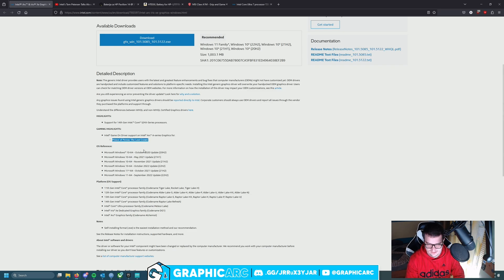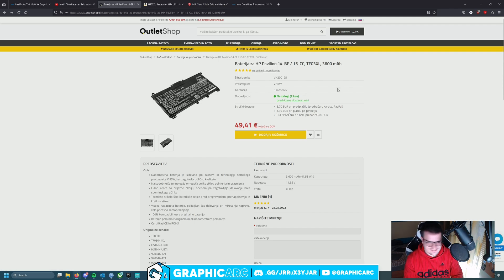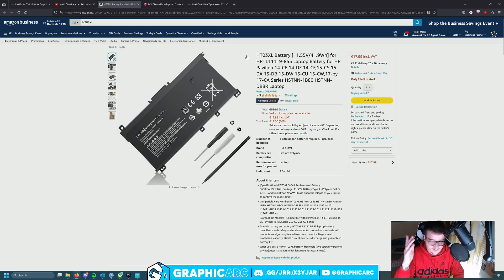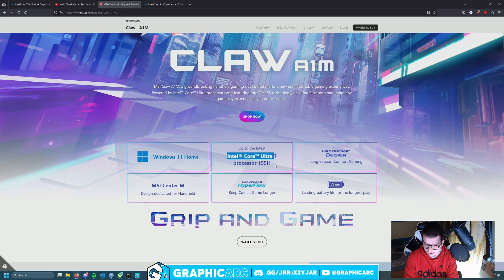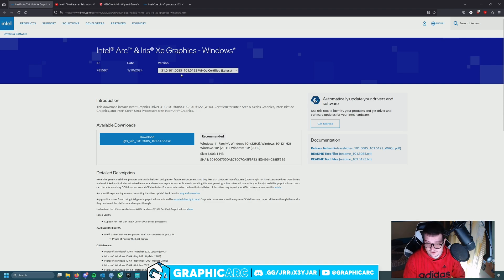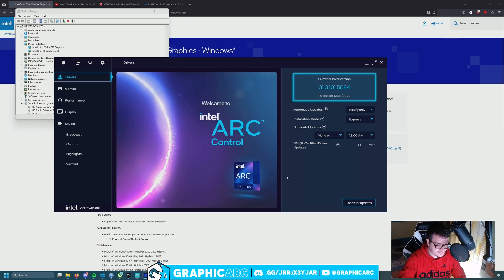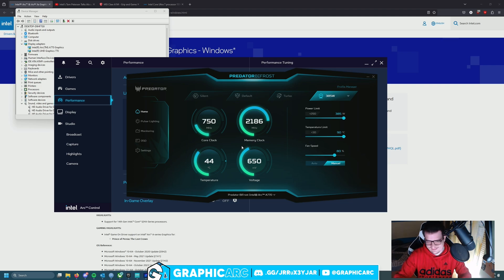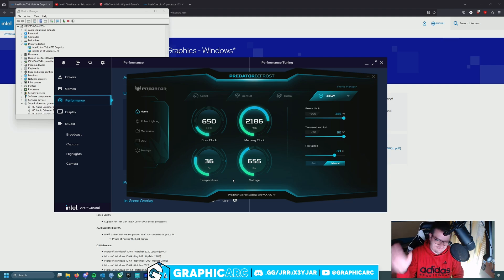Intel Arc NEW Driver Released! Any improvements? MSI Claw with mobile arc? Battlemage in 2025? (◡︵◡)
Hope you all are doing okay in 2024! Got some news for you :) We just got a new driver update which was kind of disappointing but okay ... handhelds will use mobile arc graphics in the chip so, more driver updates coming for discrete gpus as well? We shall see ...